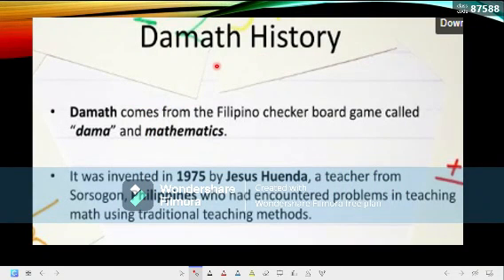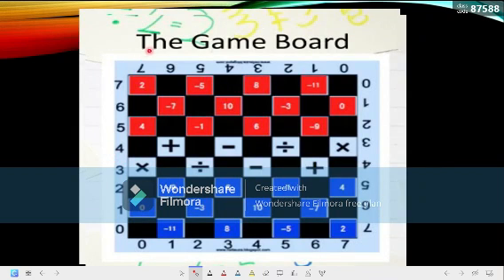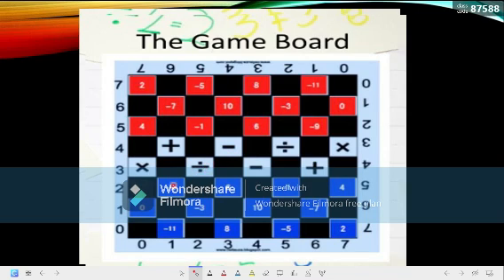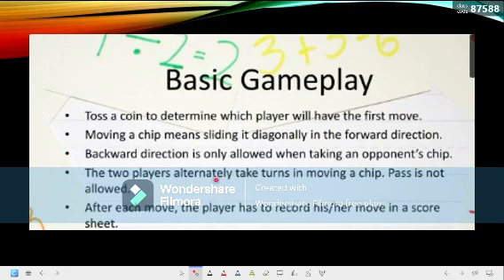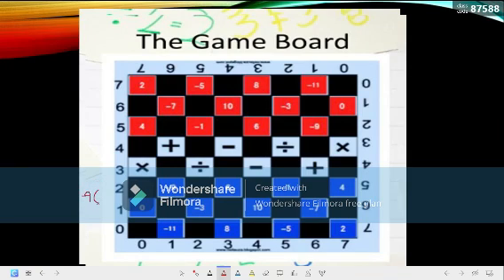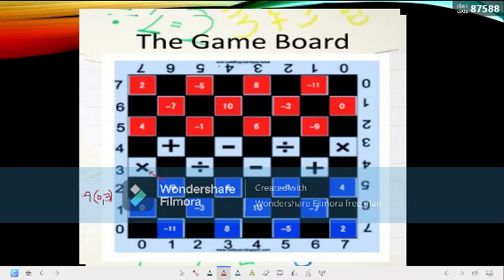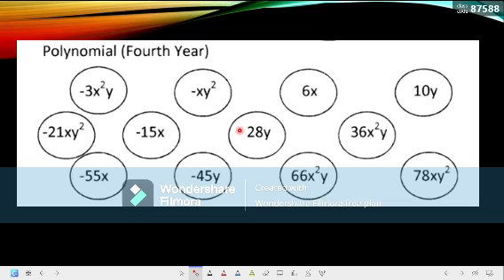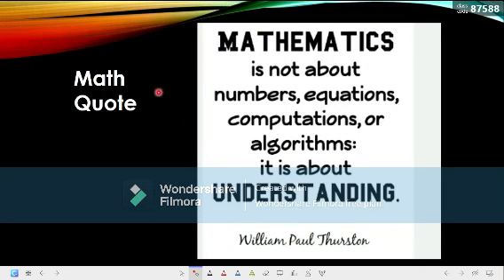Damath Game Mechanics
Damath is a two-player educational board game combining the board game "DieMath" and math. It is used as a teaching tool for both elementary and high school mathematics. Every piece has a corresponding number and each even (white) square on board has a mathematical symbol. The game is commonly played in all elementary and secondary schools in the Philippines. In 2017, some developments in the game was proposed by Vincent Isidro to accommodate the needs of students who have special needs.

Hi! Thanks for stopping by and reading about this channel. I keep it simple on this channel with Math Video lessons/tutorials on various topics from the different Math subjects in Junior and Senior High School such as General Mathematics, Probability and Statistics, Business Math, Pre Calculus, Basic Calculus, Algebra, Geometry, Trigonometry ,etc.

I will also going to upload videos on travels, cooking, DIY, Plant Collections, Gardening Tips and everything I could think of under the sun that made this channel All in 1  .LOL

I absolutely love getting ideas from you guys so please do not hesitate to tell me what kind of videos you want to see by dropping your comments on the comment box and do not forget to like ,comment, subscribe,share  and click the notification bell to stay up to date with my content.